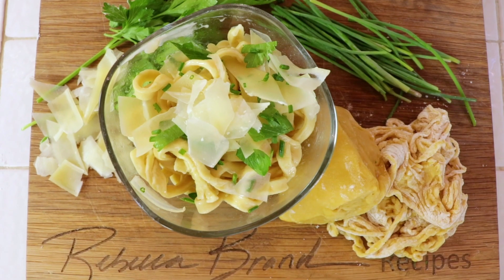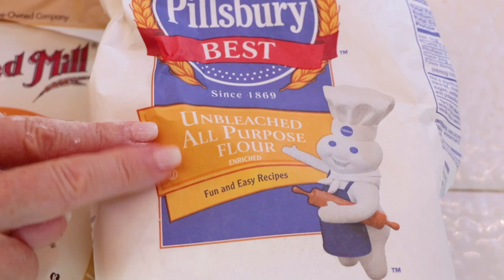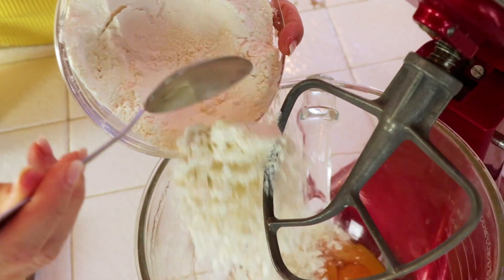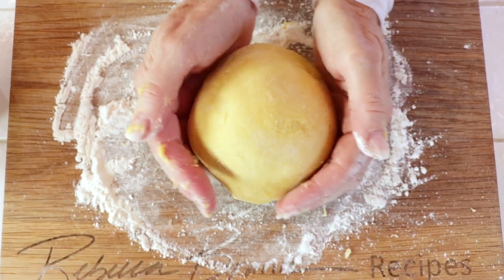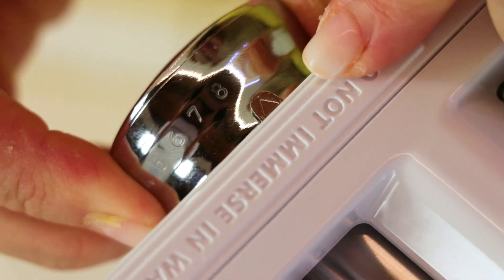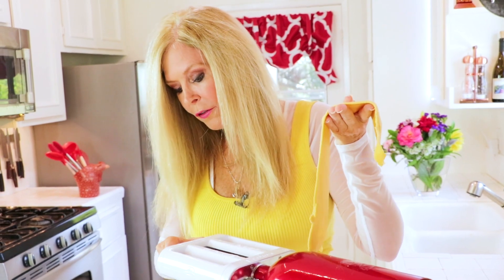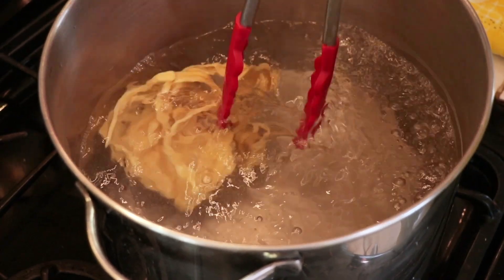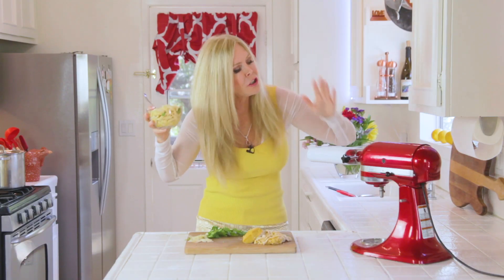Fresh Pasta Recipe with a Universal Attachment to Stand Mixer | Homemade Pasta Recipe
Rebecca Brand shows how to make pasta, 00 Flour Recipe and Plain Flour
I show you how to make homemade pasta, and the differences of the flours:  Semolina, 00 Zero Flour, and regular basic household flour.  I show you how many eggs go in and how to make the pasta dough for light airy pasta!  I show your the Antree, very reasonably priced high quality attachment and how to use the pasta machine attachment for a stand mixer, it makes it very easy!  Viva la Pasta!

For Pasta Maker Attachment by Antree

LINK TO BUY FOOD GRINDER
*PRODUCTS USED:

Pasta Maker Attachment by Antree